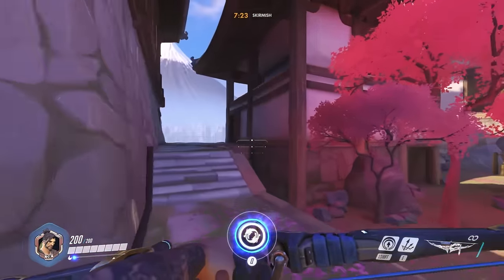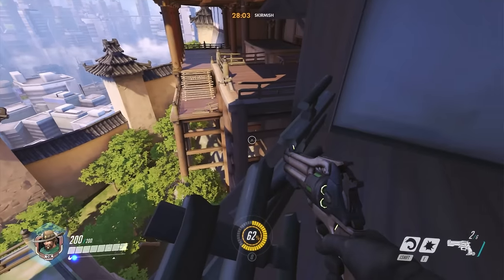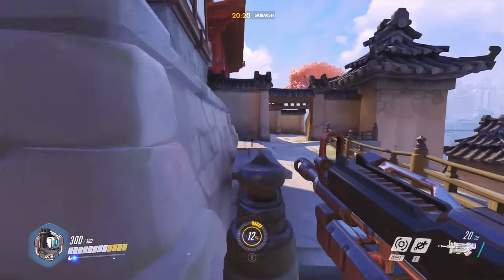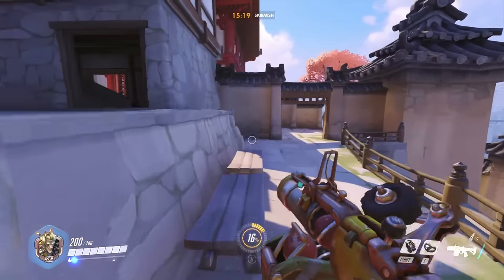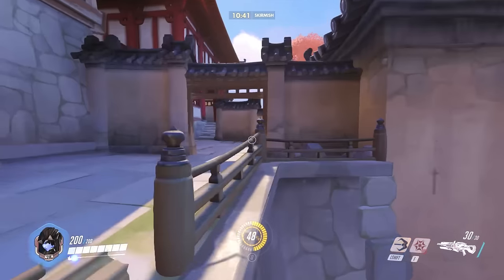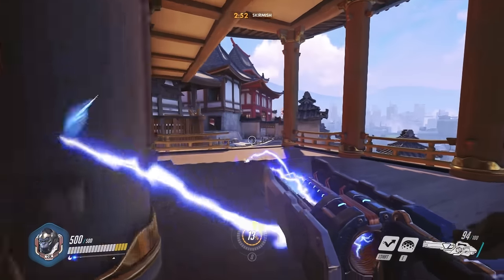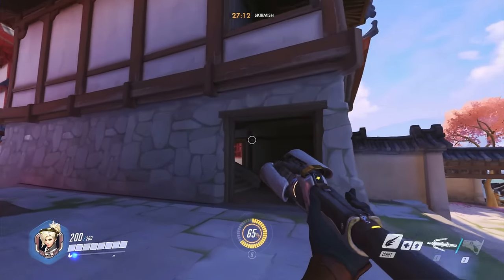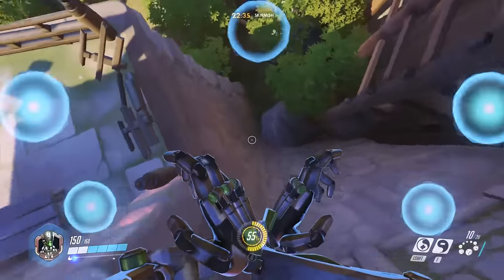Overwatch Guide | Which Heroes Can Jump the Hanamura Gap?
This Overwatch guide takes a look at which heroes can jump the gap on the side of the Hanamura map. Turns out, all characters can!

0:32 Overwatch Offense Characters
Genji - Genji can probably make the jumps with his double jump alone by using the positing shown later in the video, but by just double jumping and swift striking, you're good.
McCree - We'll use combat roll for our mobility boost. You can't cast McCree's roll in the air, but you do keep the speed boost if you roll off something. To get to point B, the difficult jump, roll between the two windows, and then aim at the middle column next to Hanamura's capture point. Then roll off the edge. Practice this in a custom map or a skrimage before you do it in a real game. As you see in the blooper reel. It might take a little getting used to.
Pharah - If you want to jump across without wasting the cooldown on Jump Jet, just tap space bar from high ground. One of the best uses for pharah here is not entering the dojo but jumping up into the little cubbyhole/rafter. It's a great spot where you can fire rockets or ult without much harrassment, and you have an easy escape.
Reaper - Shadowstep to cross the gap on attack. Wraith Walk so you don't die to the bastion. And then shoot him a lot. Or just death blossom the whole team for a play of the game. Or just have a Mercy.
Soldier: 76 - Use your sprint and jump to cross gaps. I recomend practicing running to Hanamura's point B because it's hard. Don't stand on the right side of the door frames or they'll move you midair. You can use your Helix Rockets for a rocket jump boost, but there's an awning that stops you from getting too high.
Tracer - Use your blink to cross the gap. Try to save as many charges as you can though. You're squishy and if you're flanking without a healer present, you need blink for mobility on the capture point.

2:13 Overwatch Defense Characters
Bastion - Jump at the last second from the high ground as you're running from point B to point A to make the jump. You can stand on top of the post if that's easier. If anyone can use "Configuration: Tank" to make it across on attack, let me know with a video response and I'll link it!
Hanzo - On attack, jumping from the window is tricky. You have to wall climp the supporting pillar and not the crossbeams. It's easier for Hanzo to just run up the side wall at the first wooden section and jump from there.
Junkrat - A lot of new players don't even know you can jump with Junkrat's concussion mine. Fewer know you can double jump.
Mei - Mei's great at blocking bastion or torbjorn turrets, so it's great to bring her in on the point with a flank. Only thing to say is to place the walls as far on the edge as you can.
Torbjorn - He's short but he's got jumps...only on Defense though.
Widowmaker - I'm only including widowmaker here for completeness. But like Pharah, she works really well from up high in the little nook. In the main dojo side entrance, you can also hop up on top of the shrine. You'll die eventually, but you'll get a couple kills and force the enemy team to look up, which is a bad thing for them to do if everyone else is there too.

4:42 Overwatch Tank Characters
D.Va - Use your boosters to cross and wait for your team while protecting them with your Defense Matrix. Or just fly straight into the point and Self Destruct for an easy PotG.
Reinhardt - Put up your barrier field as soon as you get across if you're flanking as a group, and try to go first. Also as defense, it's easier to just charge across, but jumping is possible.
Roadhog - Without any move speed, he requires a mei or a lucio to get across on attack. Practice the defense jump too, before you do it in a game. It's not too bad, but it's tricky. Whole Hog isn't enough of a "boost" to get you across.
Winston - After you jump across, throw down a bubble / Barrier Protector if the team needs it as they cross, otherwise, save the cooldown. You can also jump onto the high ground and look into the point from the rafters to scout what's going on before your team full engages from the side.
Zarya - Oh man, Zarya's double particle cannon rocket jump blew my mind. Big thanks to smG for his video, pardon his music.

6:20 Overwatch Support Characters
Lucio - Ok, I'm running out of room and not adding as much useful stuff as I normally do, sorry. Wall ride. Don't die.
Mercy - Float (Angelic Descent). Don't Fall. Or go with a friend and use Guardian Angel. What? Are you gonna solo cap as Mercy? lol
Symmetra - Can't make it on attack anymore, but bastion doesn't have a shield, so why do you have Symmetra on attack?
Zenyatta - Practice the jump.

I'm a Social Butterfly!